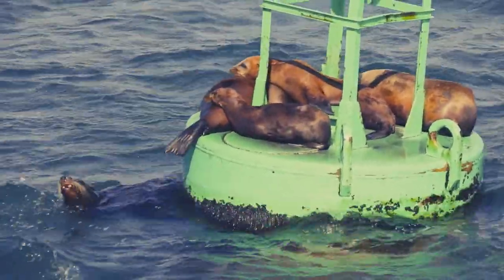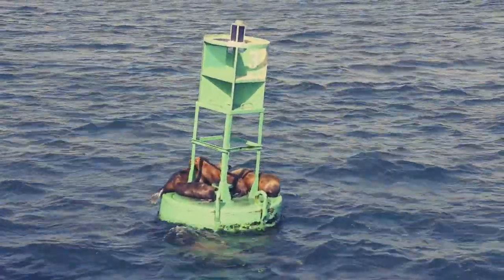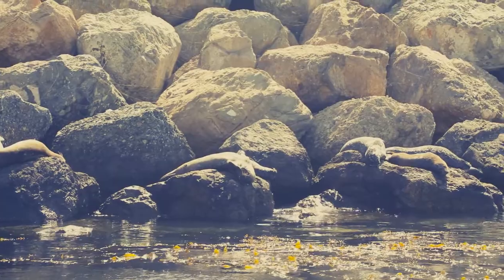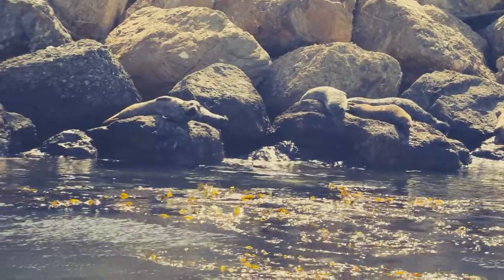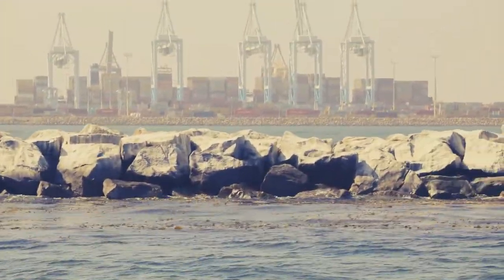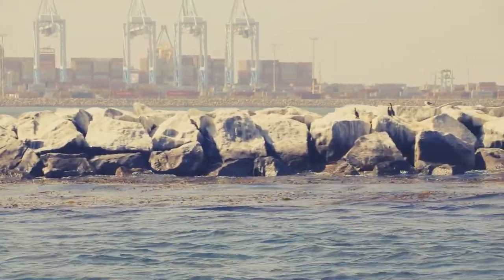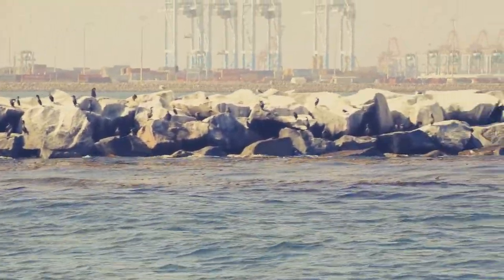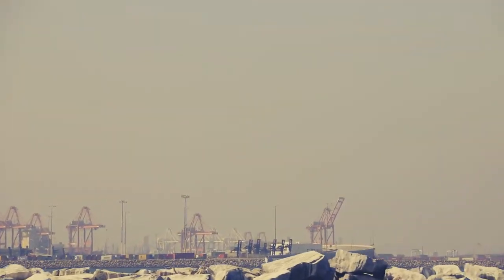Camp Justin 2018 | Sea Lions, Seals and the Long Beach Breakwall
SAW SEA LIONS, seals and the (rarely seen) back side of the Long Beach Breakwall yesterday as Camp Justin 2018 was hosted to a tour on the Long Beach Fire Department's fire boat.

• Videos: JustinRudd.com/2018campvideos
• Day 1: JustinRudd.com/2018day1
• Day 2: JustinRudd.com/2018day2
• Day 3: JustinRudd.com/2018day3
• Day 4: JustinRudd.com/2018day4
• Day 5: JustinRudd.com/2018day5
• Day 6: JustinRudd.com/2018day6

MORE: JustinRudd.com/camp